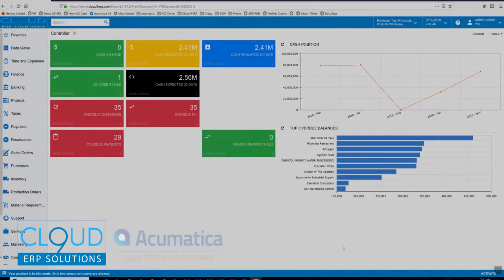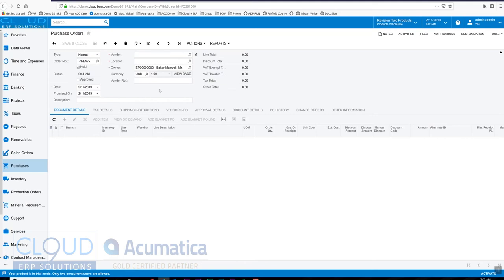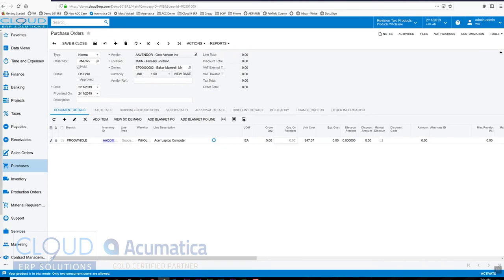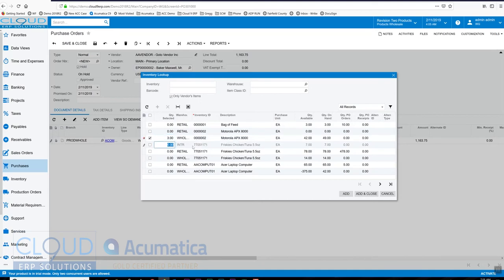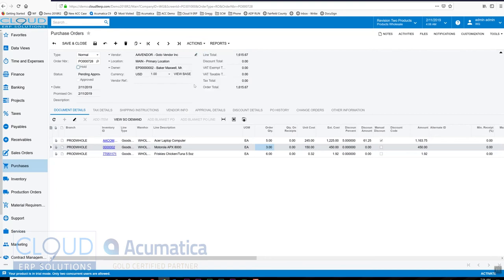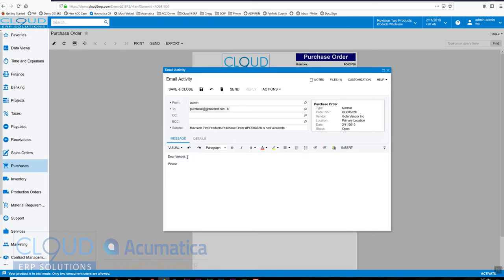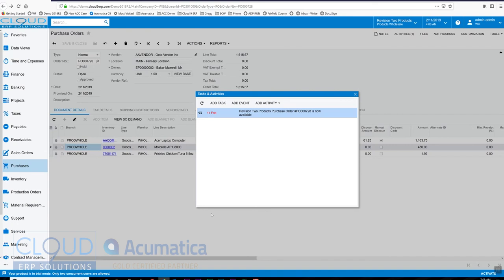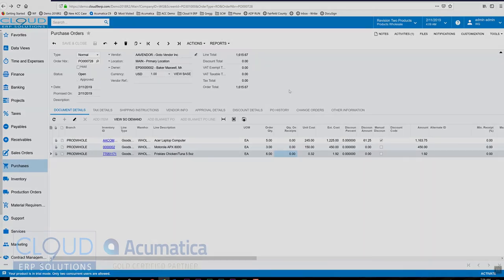Acumatica - Creating a Purchase Order